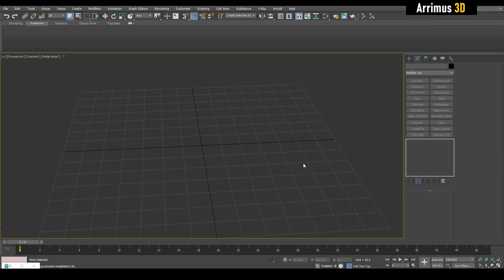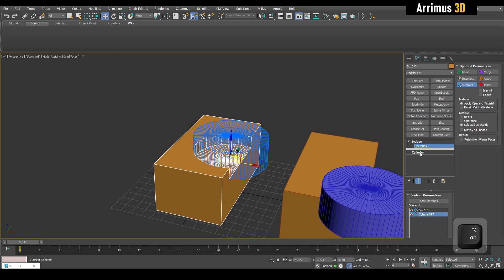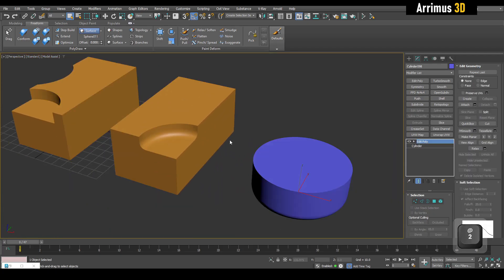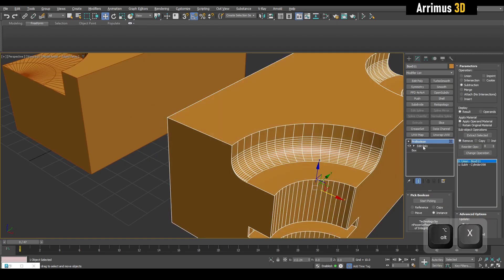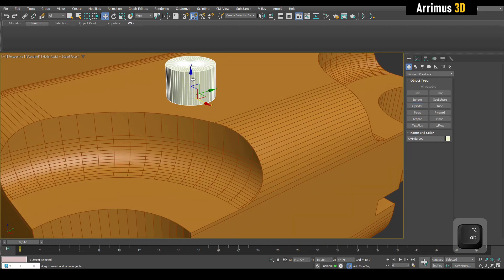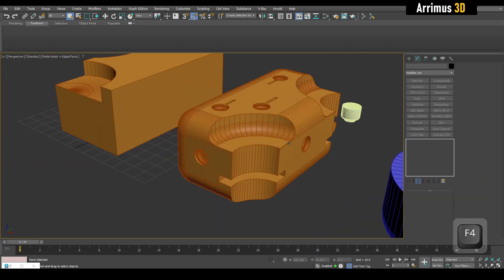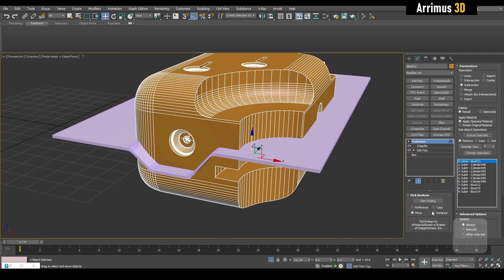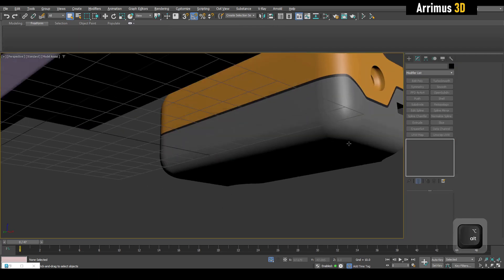Intro to Booleans -- Learn Polygon Modeling -- Part 7